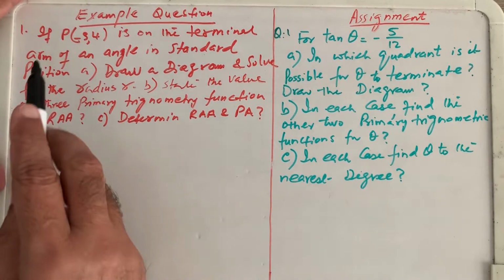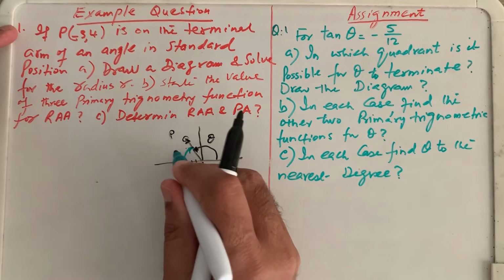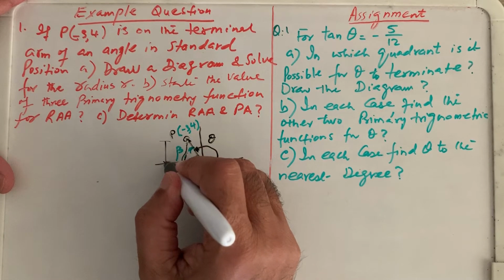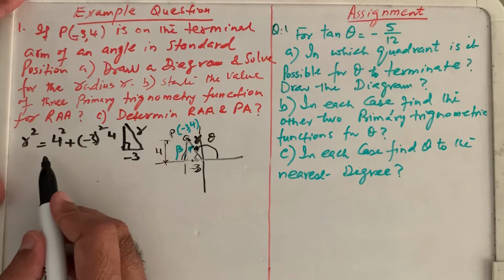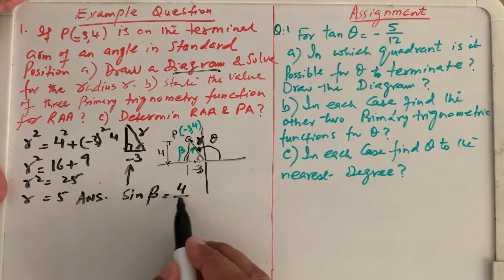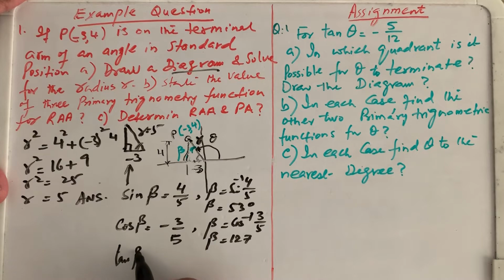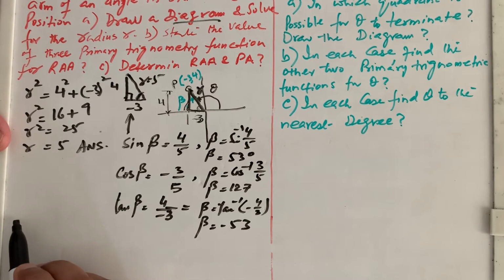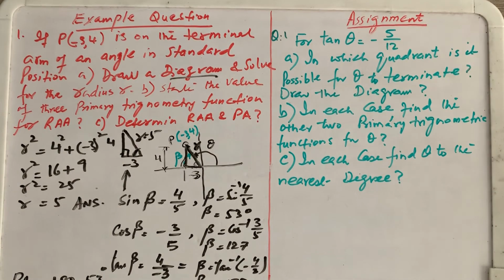Properties of trigonometric functions and CAST, understanding to calculate three trigonometric ratio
Q: 1). P(-3 , 4) is on the terminal arm of an angle in standard position
a). Draw the diagram and solve for radius r?
b). State the valve of three primary trigonometric functions for RAA?
c). Determine RAA and PA?
Assignment question
For theta = -5/12 Find out the following:
a). In which quadrant is it possible for theta to terminate? Draw a diagram
b). In each case find out two primary trigonometric functions for RAA?
c). In each case find theta to the nearest degree?